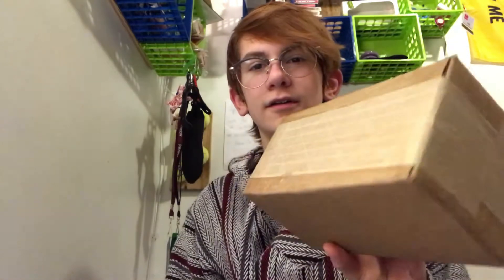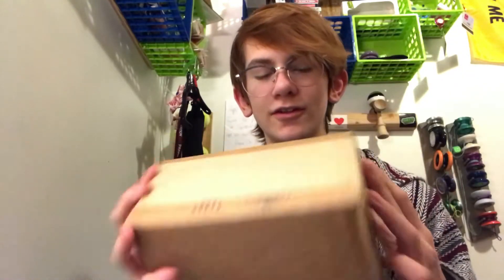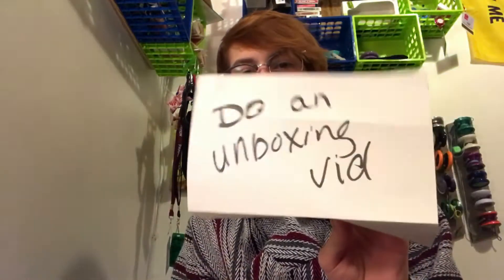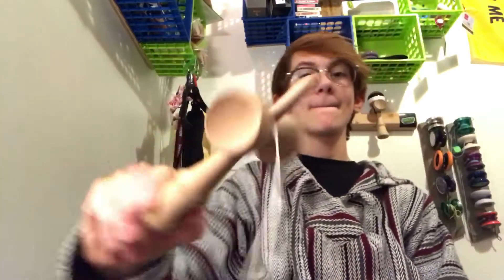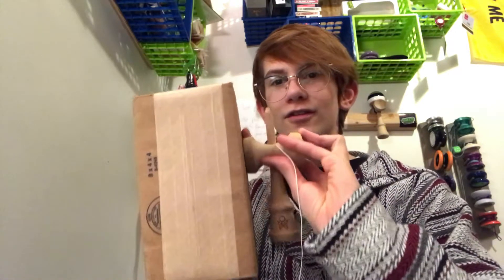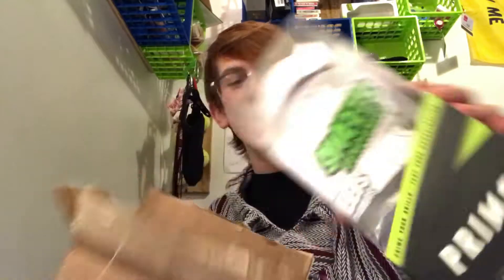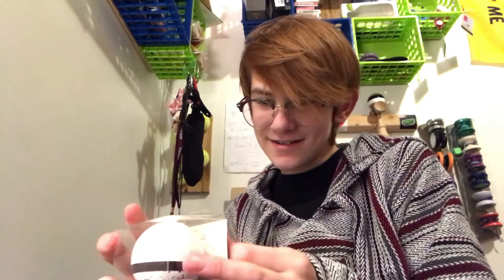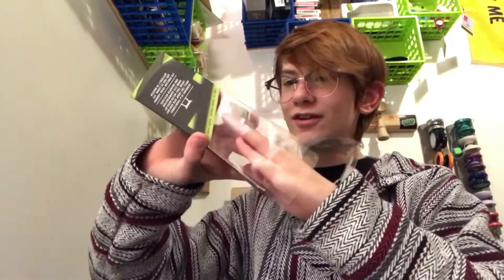Unexpected Kendama Unboxing?!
Thank you Mom for making my dream dama become legit! 🔥🔥🔥